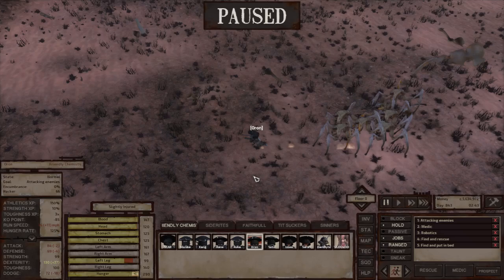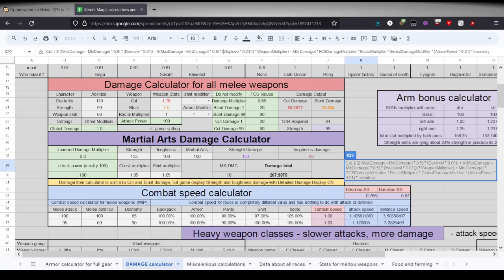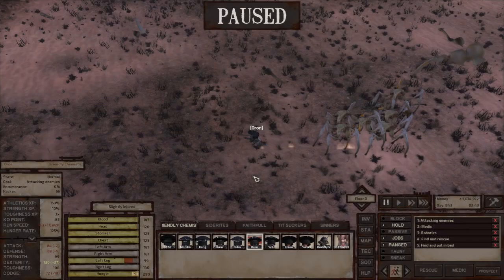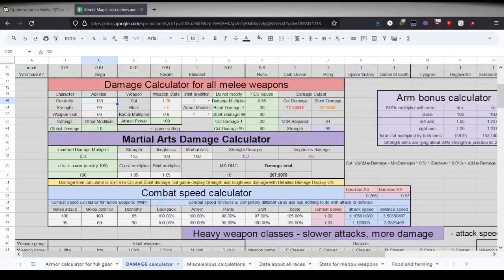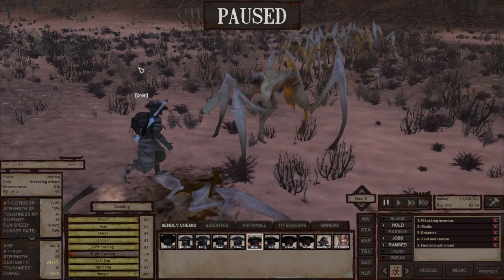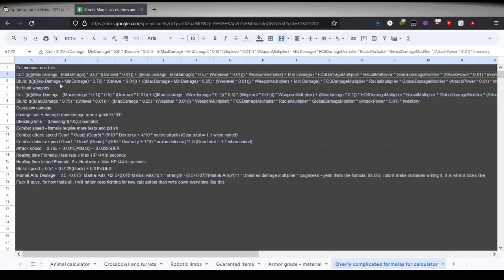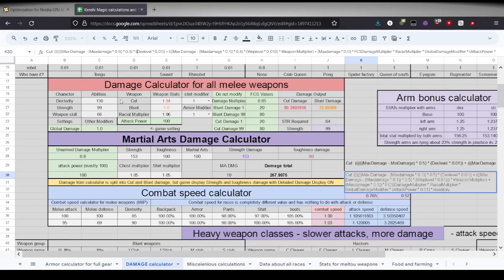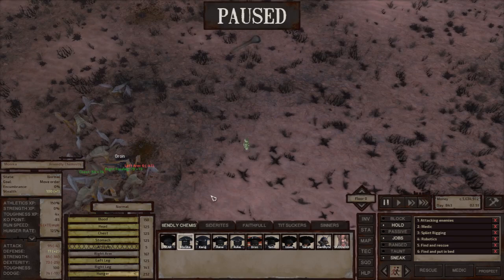Hacking Kenshi with REAL MATH! ALL DATA, ALL CALCULATIONS!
me
i did my best to tackle the topic at hand, but damn this is very hard task